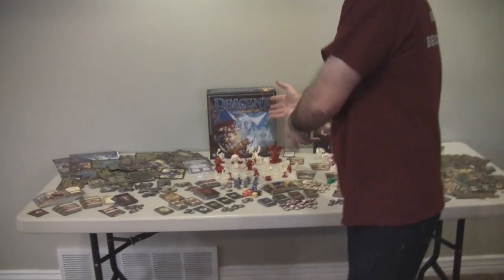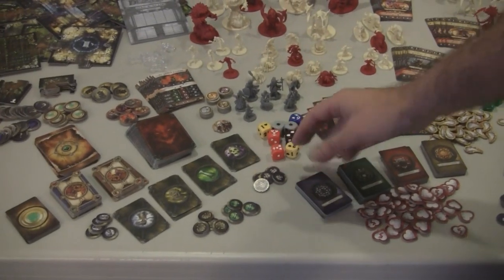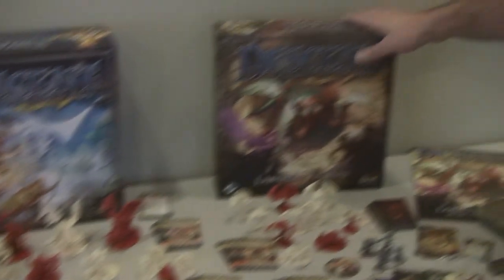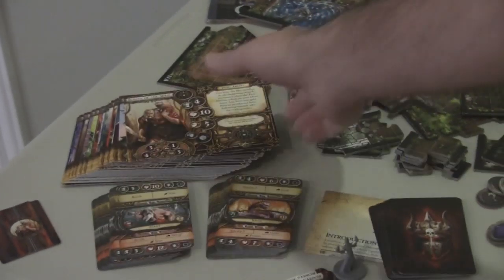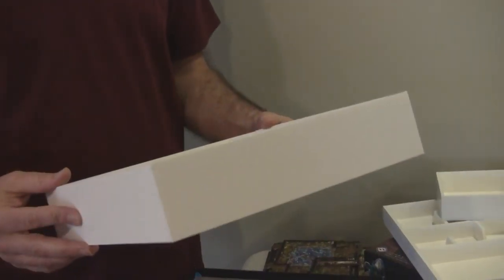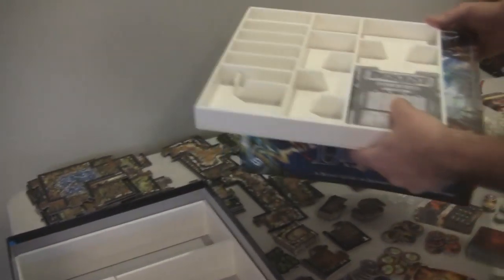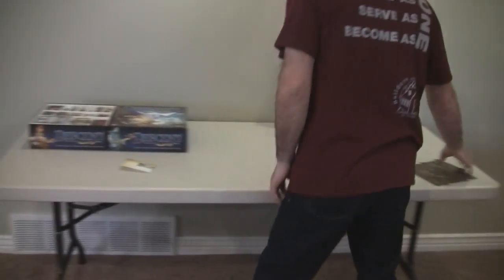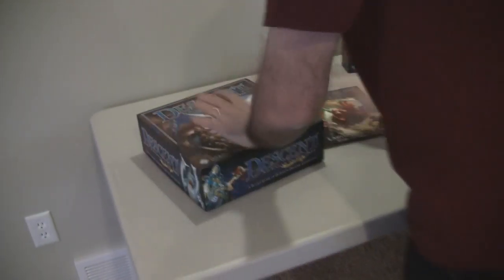Descent Journeys in the Dark 2nd Ed. and Expansions organized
We take Descent 2nd edition base game, the expansion Labyrinth of Ruin, Merick Farrow Lieutenant Pack, and the Descent Conversion Kit all into one box!
Fun project. See how it all goes together.